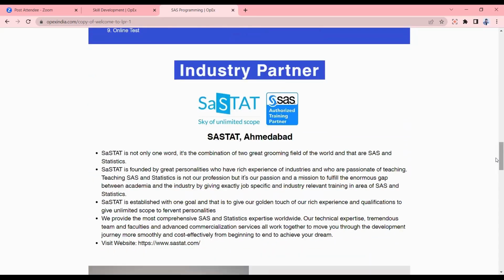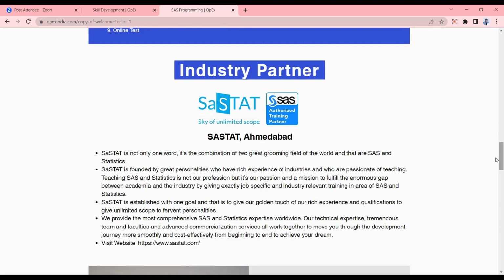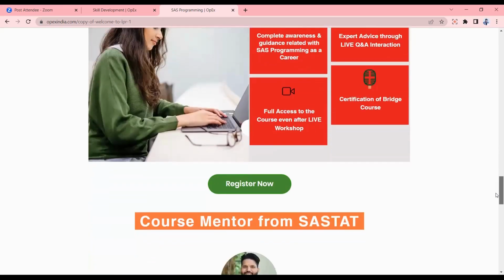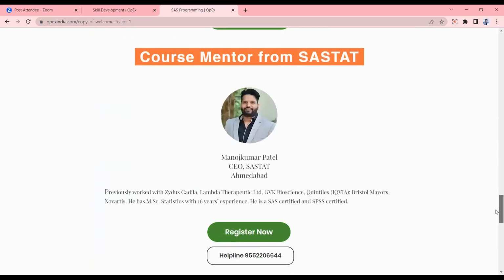How to Become SAS Programmer ?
Looking for a Career in Clinical Research & PV?
Do you know Clinical SAS Programmer is the Highest Paid and Most In Demand Job Role in Industry today.

Join this Bridge Course and Explore new possibilities--
🔰 Certified Bridge Course - Clinical SAS Programming
15 Feb to 17 Feb 2023 (Virtual Mode)

✅ What is Clinical SAS Programming ?
✅ SAS Programming Certification
✅ Different Types of SAS Programming & Techniques
✅ Brief summary of ‘How to become a SAS Programmer in India?’
✅ Job Opportunities for SAS Programmers in India
✅ Criteria, Expected Skillsets for SAS Programmers in India

Best Recommended for B Pharm and M Pharm Students & Graduates
Early Bird Registration ending on 12 Feb 2023

for all our Pharma Skill Development Programs